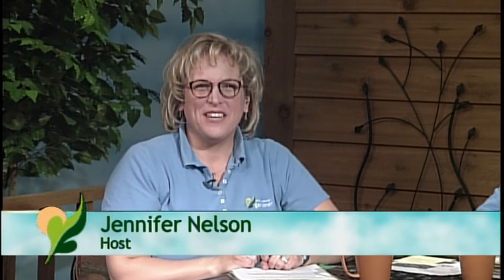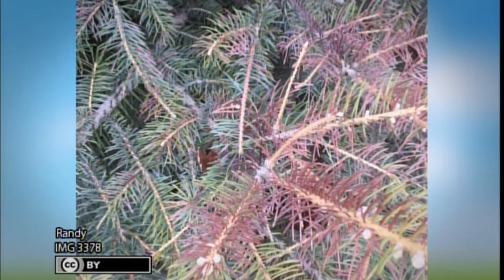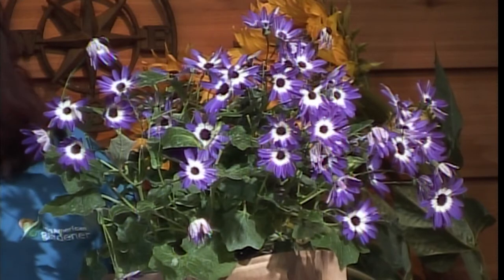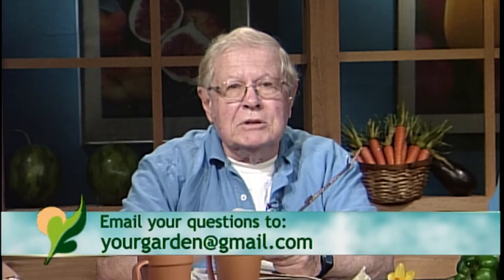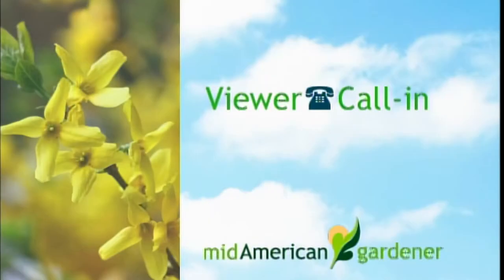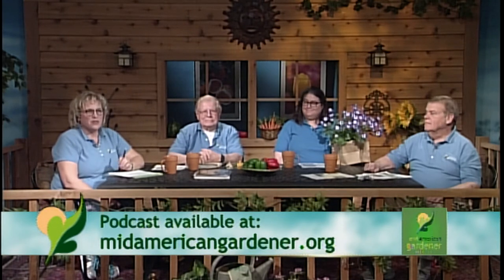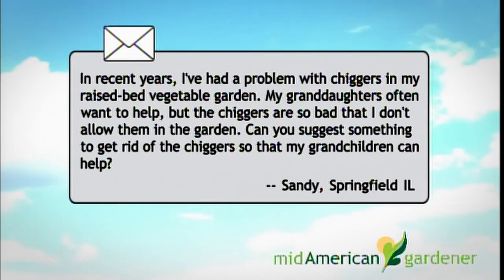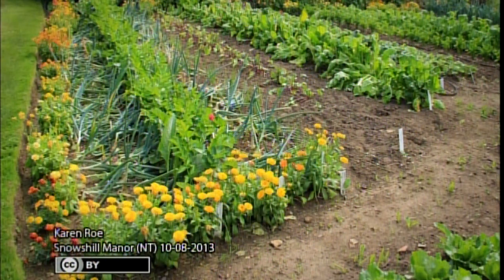Mid-American Gardener with Jen Nelson, April 26, 2018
On this week’s episode of Mid-American Gardener, guest host Jennifer Nelson and panelists Don White, Kelly Allsup, and Jim Appleby answer your phone calls and emails. They cover topics ranging from diseased hostas and blue spruce blight, to re-blooming Senetti flowers and Venus fly traps.